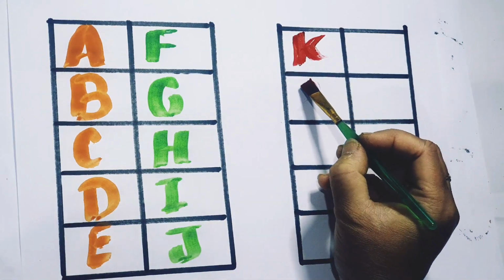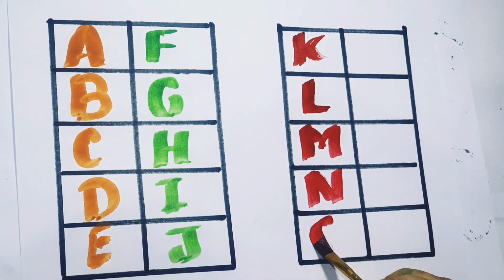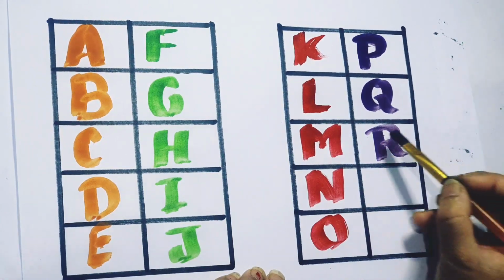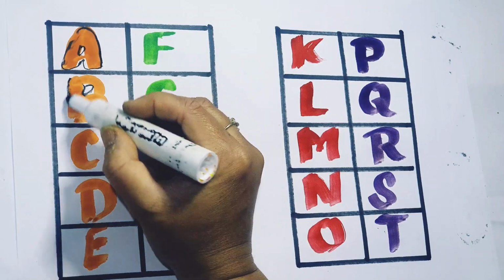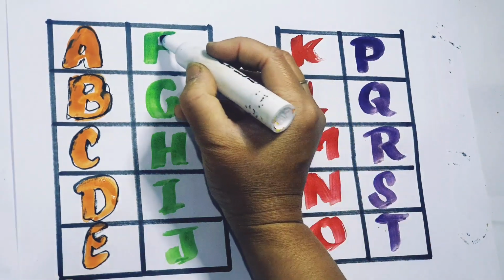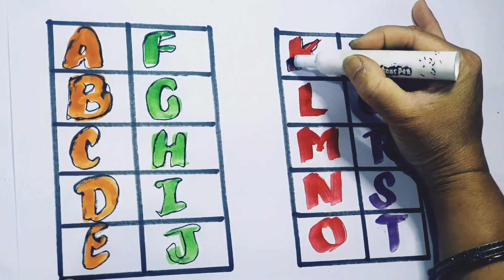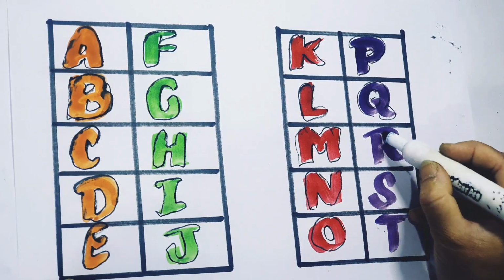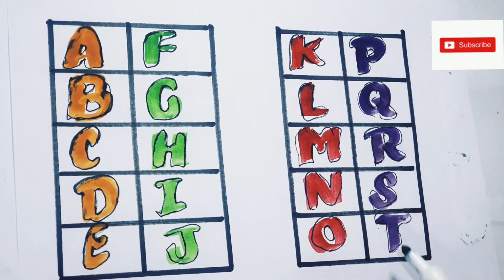Learn to Counting 1 to 100 | 123 numbers | one two three, 1 से 100 तक गिनती, 1 to 100 Counting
abcdabcdabc123
123Learn to Counting 1 to 100 | 123 numbers | one two three, 1 से 100 तक गिनती, 1 to 100 Counting

✓ Your Query 👇👇👇

123
ginti
12
one to hundred
counting 12
123 123
1 to 100
one two three
one two
123 song
123 counting
123
123 numbers
1 to 100 counting song
1 se lekar 100 tak ginti
one one
100
1 to 100 counting
1 to 10 ginti
123 ginti
one two counting